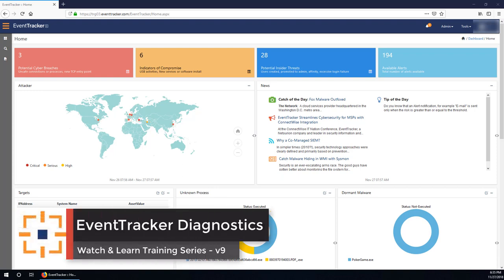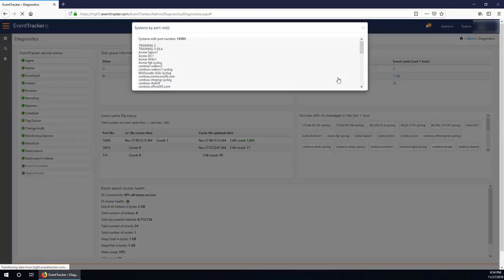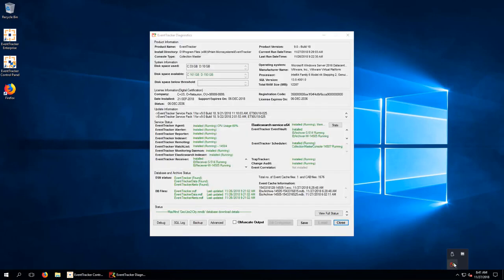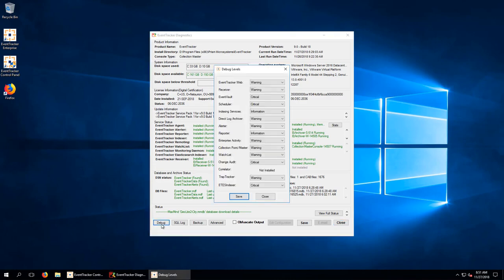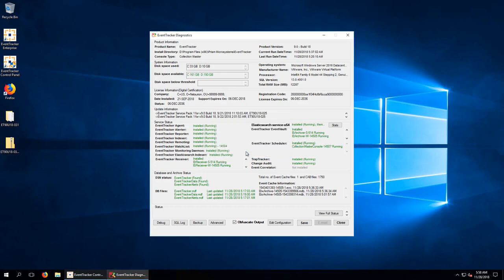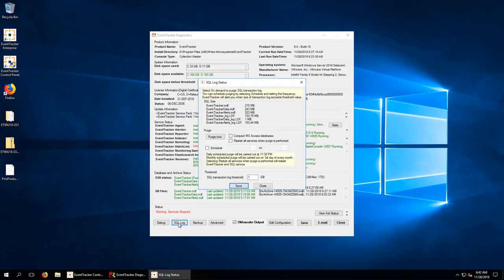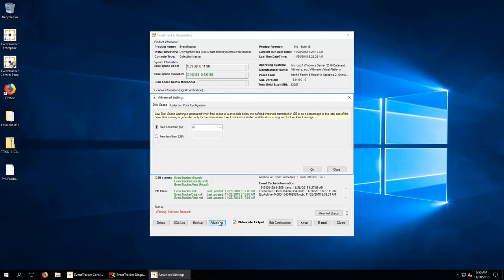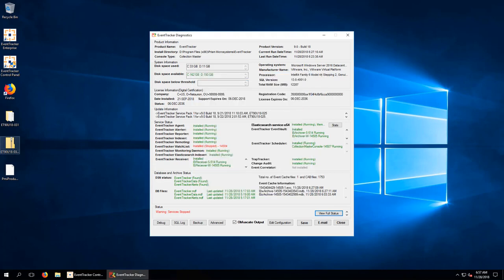EventTracker 9 - EventTracker Diagnostics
This video explains the EventTracker Diagnostics and focuses on its key features.